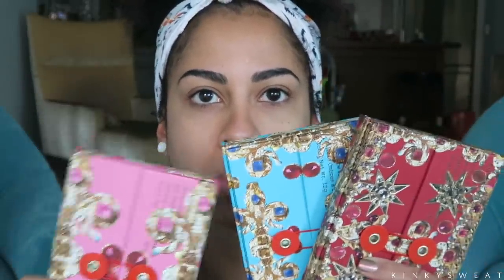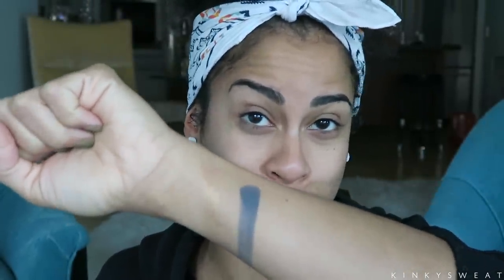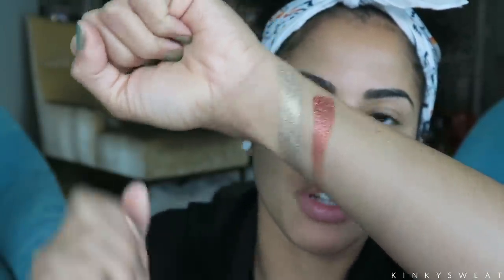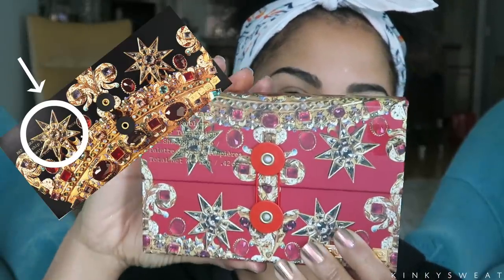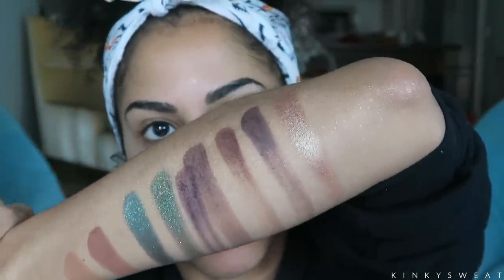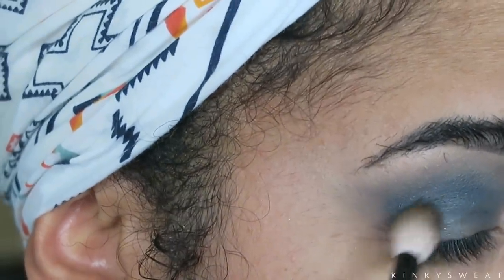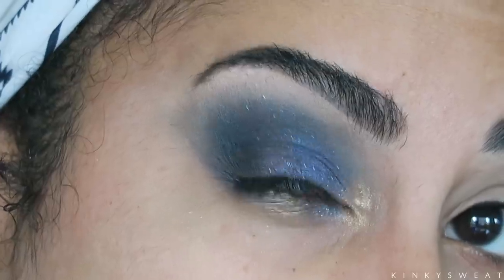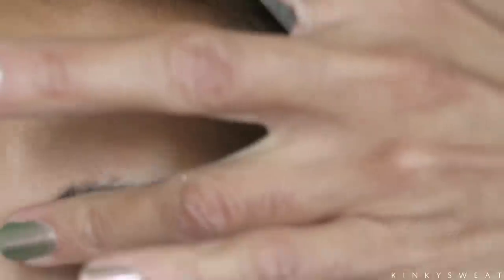PAT MCGRATH LABS OPULENCE | REVIEW + DEMO | kinkysweat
Hey Friends!

My apologies for the late upload! I had a ton of footage to edit! Here is my review (fan girling) of Pat McGrath’s Opulence Holiday Eyeshadow Palettes! Dark Star, Metalmorphosis, and Bronze Temptation!

Time Stamps
5:09 Dark Star Swatches
9:08 Metalmorphosis Swatches
14:31 Bronze Temptation
20:16 Dark Star Demo
25:47 Bronze Temptation Demo
32:27 Finished Looks!

→ VISIT ME ←

MICHI

SIGMA BEAUTY

Shop Link! 👇🏽

NaturAll Club

▶︎ FOUNDATION REVIEWS

▶︎ MICROBLADING

Believe it or not, I had no face makeup on 😅

BRUSHES?!
Wayne Goss #3, + #4
Morphe E36
Zoeva #234
Nameless flat shader

HEADBAND?!

NAIL POLISH?!

KL Polish in “Medusa” + Live Love Polish in “Dragon”

EARRINGS?!

ISLYNYC

DevaCurl SuperCream

🌧  p o r o s i t y: Low

xoxo,

Alicia